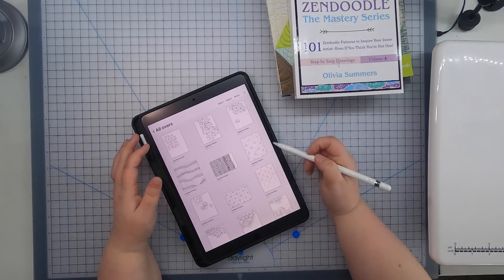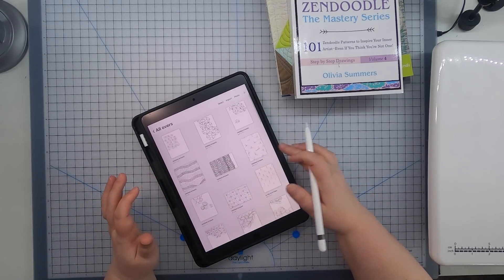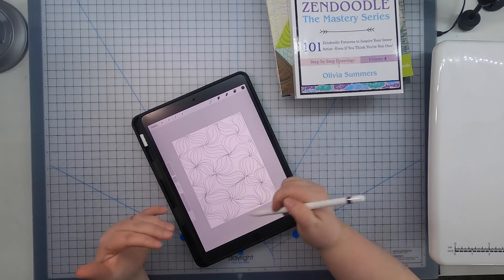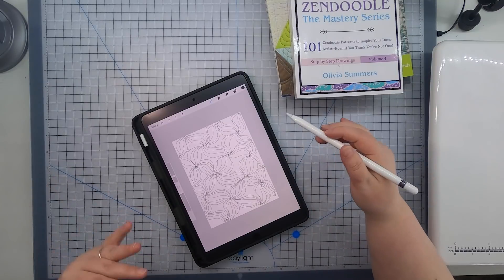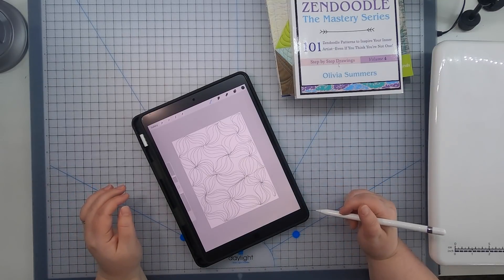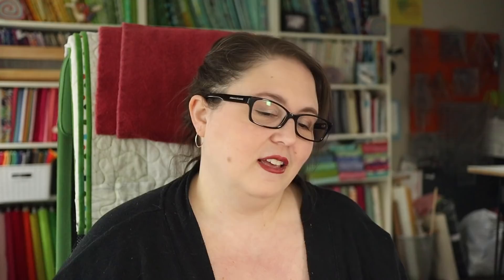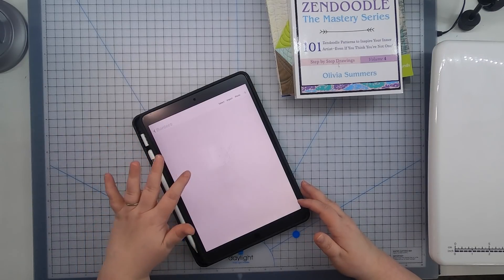Beyond the Free Motion Quilting Basics: Combining Designs and Resources for New FMQ Motifs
Are you ready to move beyond the basics?  Lets talk about how to modify and combine designs to come up with all new free motion quilting designs, learn some new designs, and where to get ideas!

On a personal note, thanks so much to everyone's support as I recovered this last month!  It was definitely the sickest I've ever been and I am SO happy to be feeling myself again!  I know I wasn't active in the comments and I'm woefully behind on email but I'm back at it all now :)

💚 Books and Things from this video:
Hera Marker
Ipad Pro
Allover Patterns
Shape by Shape
Free Motion Quilting Idea Book
Free Motion Quilting with Angela Walters